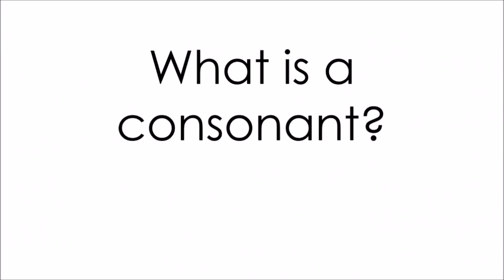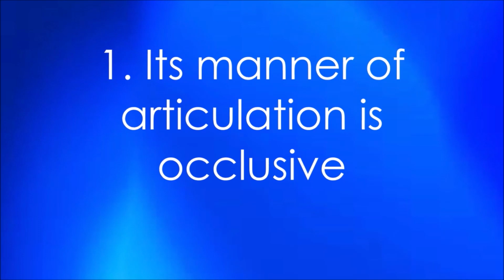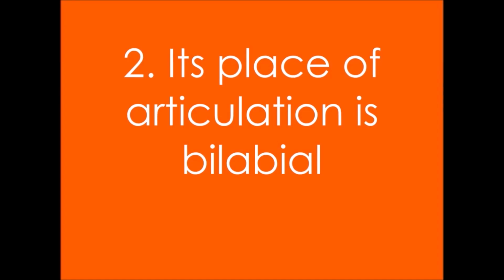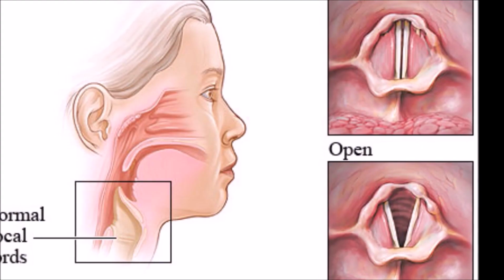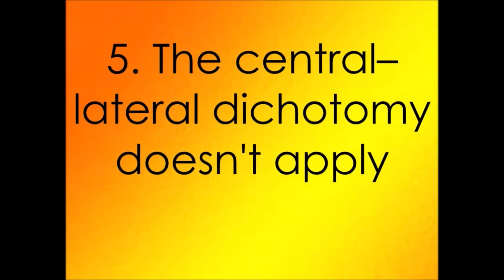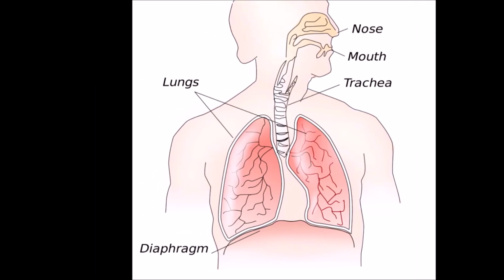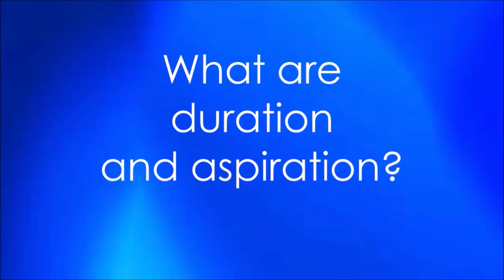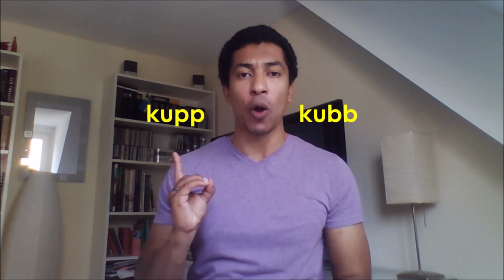The /p/ Sound - Swedish Pronunciation #22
If you want your Swedish to sound better, watch this video to learn to say the Swedish /p/ sound. Let’s Practice the Swedish /p/ Sound – Lesson 22.